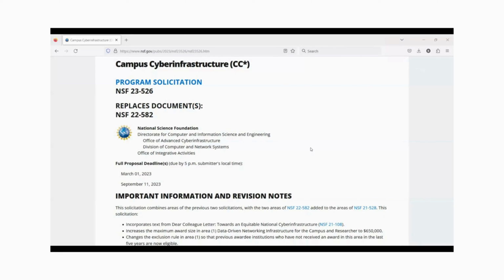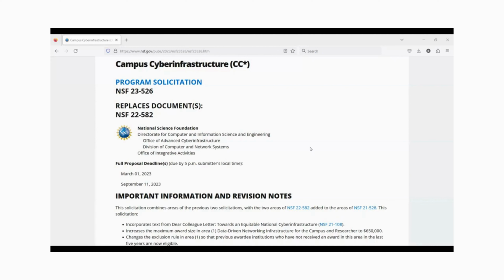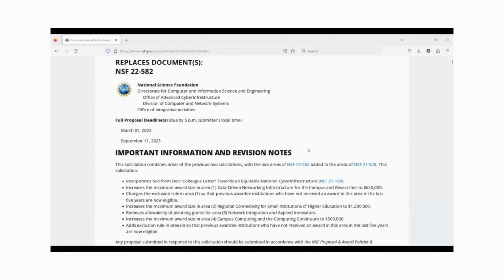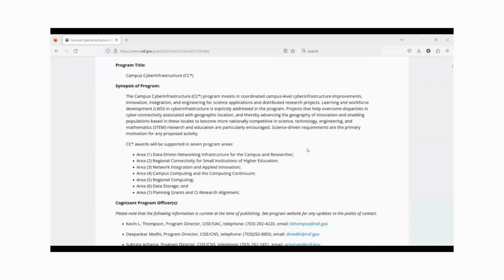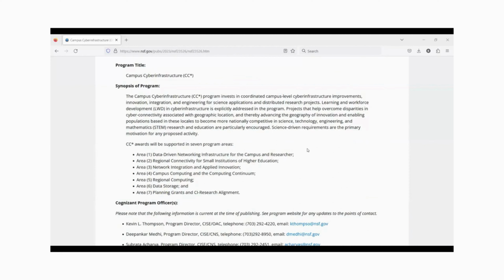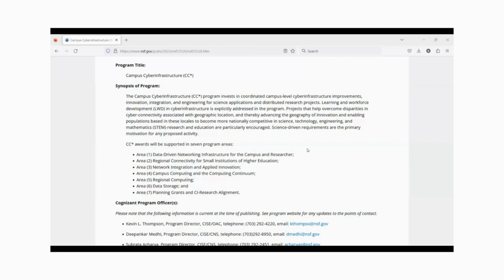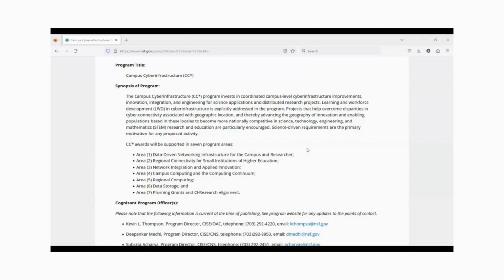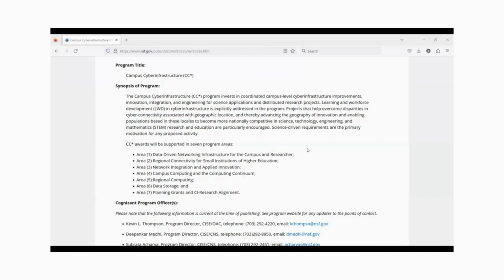NSF Grant Options for IT Infrastructure Improvements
We are thrilled to invite you to a groundbreaking webinar, "Advancing Campus Cyberinfrastructure: Empowering Science and Research in STEM Education," co-hosted by DOF Creations and Extreme Networks.

This information packed event will delve into the Campus Cyberinfrastructure (CC*) program, a visionary initiative that seeks to revolutionize cyberinfrastructure at the campus level to support scientific applications and distributed research projects. Emphasizing the importance of inclusivity, the program addresses learning and workforce development (LWD) in cyberinfrastructure while striving to bridge the digital divide across various geographic locations. Join us as experts from DOF Creations and Extreme Networks explore the seven program areas and shed light on the funding opportunities that could help fuel the next wave of innovation in science, technology, engineering, and mathematics (STEM) research and education. Don't miss this chance to be part of the conversation that can reshape the landscape of academic advancement.

DEADLINE: September 11, 2023

General Information

Program Title:

Campus Cyberinfrastructure (CC*)

Synopsis of Program:

The Campus Cyberinfrastructure (CC*) program invests in coordinated campus-level cyberinfrastructure improvements, innovation, integration, and engineering for science applications and distributed research projects. Learning and workforce development (LWD) in cyberinfrastructure is explicitly addressed in the program. Projects that help overcome disparities in cyber-connectivity associated with geographic location, and thereby advancing the geography of innovation and enabling populations based in these locales to become more nationally competitive in science, technology, engineering, and mathematics (STEM) research and education are particularly encouraged. Science-driven requirements are the primary motivation for any proposed activity.

CC* awards will be supported in seven program areas:

Area (1) Data-Driven Networking Infrastructure for the Campus and Researcher;
Area (2) Regional Connectivity for Small Institutions of Higher Education;
Area (3) Network Integration and Applied Innovation;
Area (4) Campus Computing and the Computing Continuum;
Area (5) Regional Computing;
Area (6) Data Storage; and
Area (7) Planning Grants and CI-Research Alignment.
Award Information
Anticipated Type of Award: Standard Grant or Continuing Grant

Estimated Number of Awards: 30 to 53

The estimated number of awards per program area is as follows: 3-5 Data-Driven Networking Infrastructure awards; 3-6 Regional Connectivity for Small Institutions awards; 5-8 Network Integration and Applied Innovation awards; 6-12 Campus Computing and the Computing Continuum awards; 2-4 Regional Computing awards; 7-10 Data Storage awards; and 4-8 Planning Grants and CI-Research Alignment awards.

Anticipated Funding Amount: $15,000,000 to $20,000,000
*pending availability of funds and quality of proposals received.

Each program area will support awards pursuant to the following budget and duration:

1. Data-Driven Networking Infrastructure for the Campus and Researcher awards will be supported at up to $650,000 total for up to 2 years

2. Regional Connectivity for Small Institutions of Higher Education awards will be supported at up to $1,200,000 total for up to 2 years;

3. Network Integration and Applied Innovation awards will be supported at up to $1,000,000 total for up to 2 years;

4. Campus Computing and the Computing Continuum awards will be supported at up to $500,000 total for up to 2 years;

5. Regional Computing awards will be supported at up to $1,000,000 total for up to 2 years;

6. Data Storage awards will be supported at up to $500,000 total for up to 2 years; and

7.Planning Grants will be supported for up to $100,000 for 1 year and CI-Research Alignment awards will be supported for up to $200,000 total for up to 2 years.